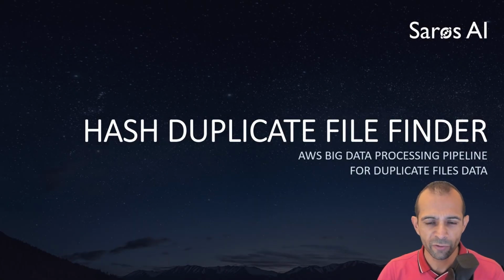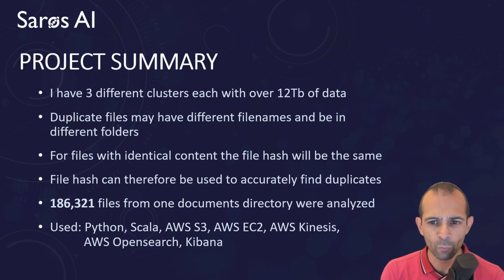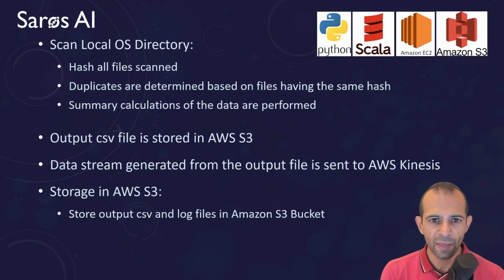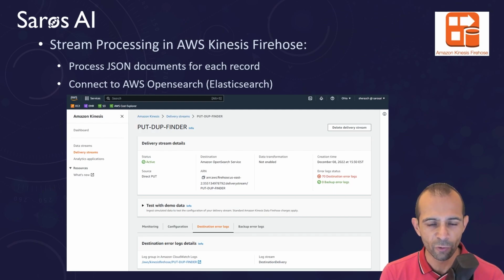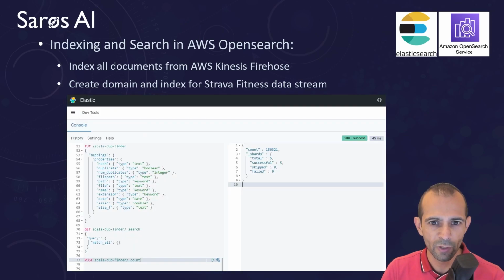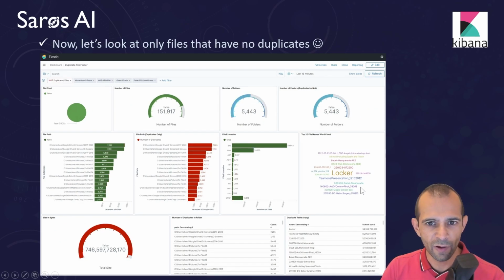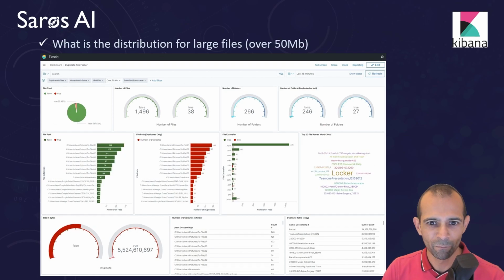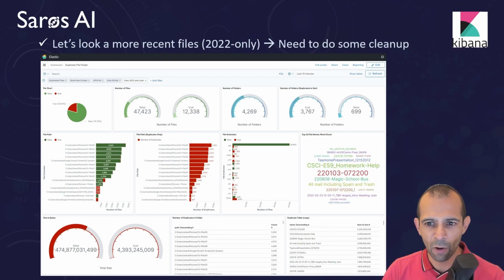Duplicate File Finder with Kibana Dashboard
Find duplicate files reliably using the hash of each file in the folder scanned.  The results are passed to a Kibana dashboard via an AWS pipeline.